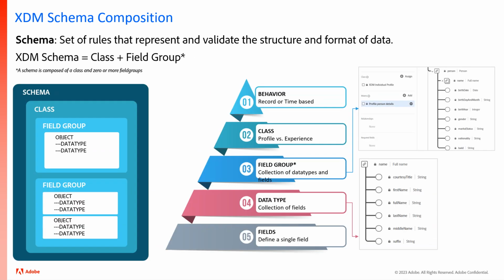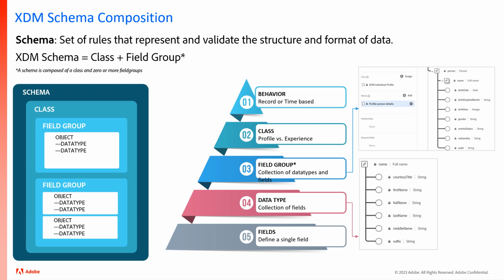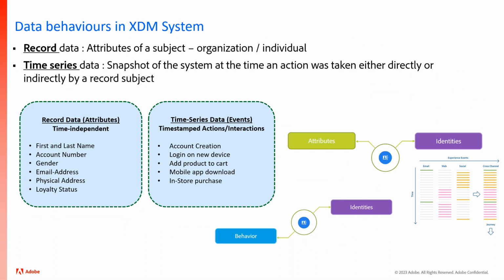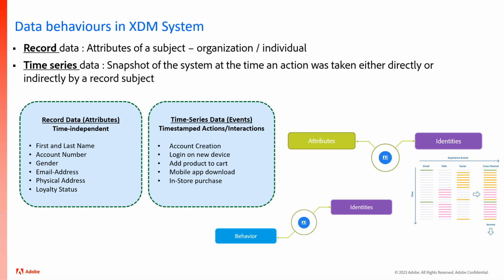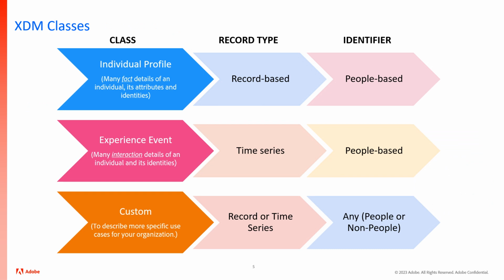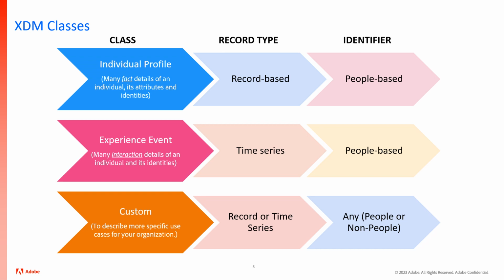Adobe Experience Platform Data Schema Overview